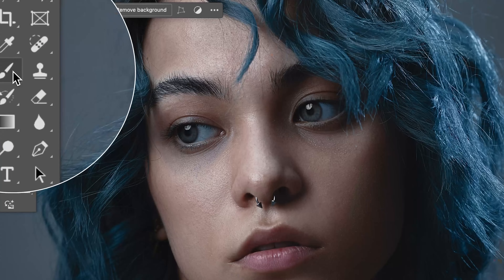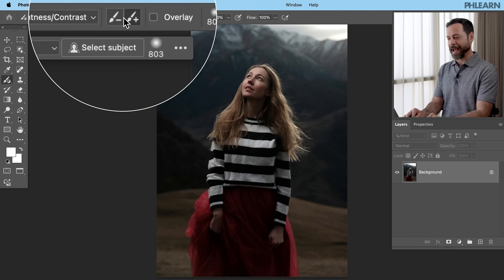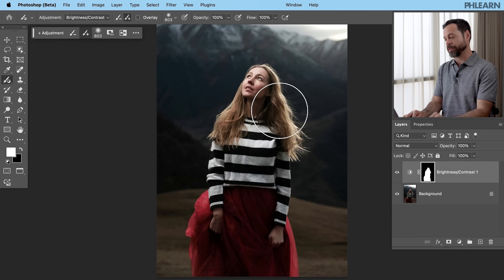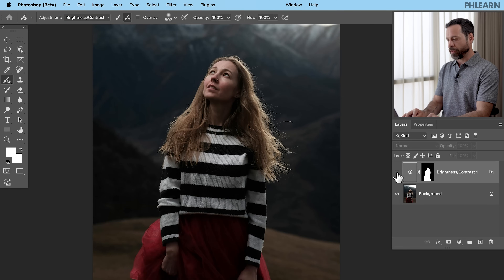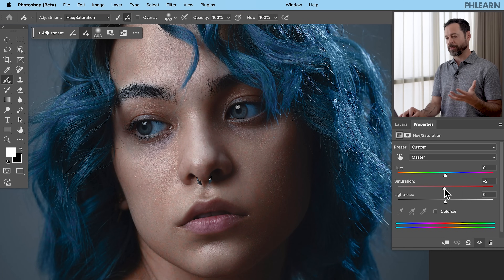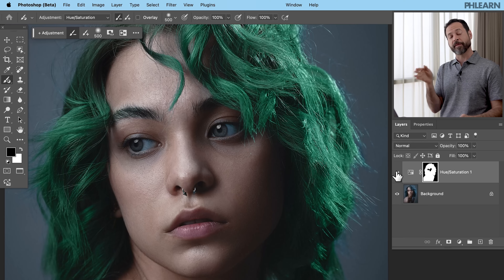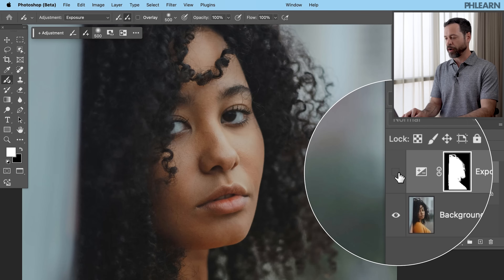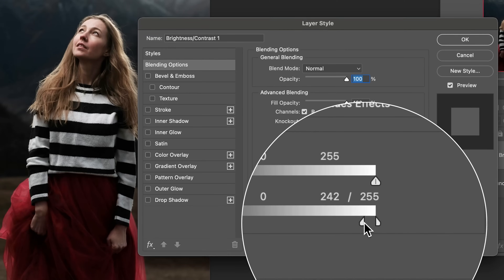Trying Photoshop’s New Adjustment Brush Tool (Beta)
Explore the brand new Adjustment Brush Tool in Adobe Photoshop Beta! This innovative tool lets you paint adjustments directly onto your image, making local edits a breeze. In this tutorial, we'll unlock its potential by walking you through its features and showing you how to apply adjustments for different portrait styles.

Go PRO with our in-depth PRO tutorial The Amazing Power of the Brush Tool in Photoshop: